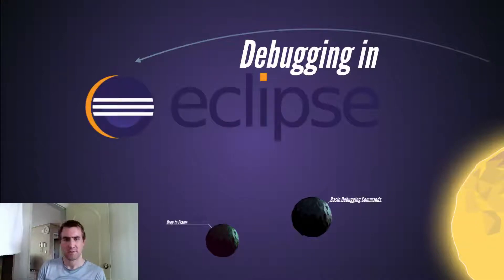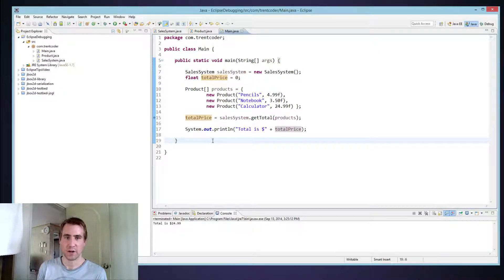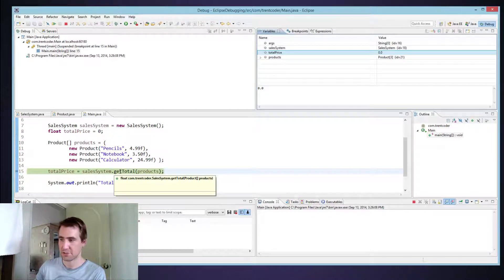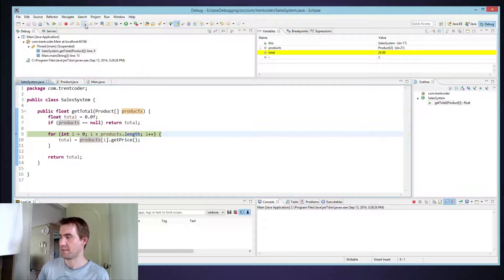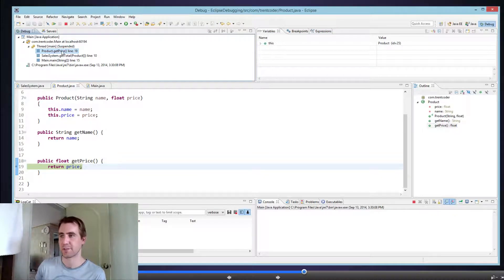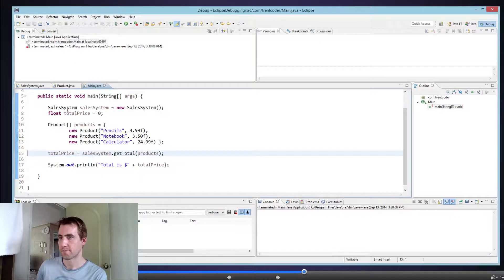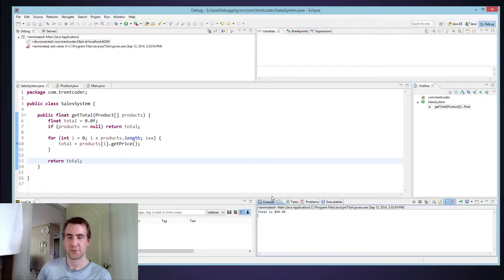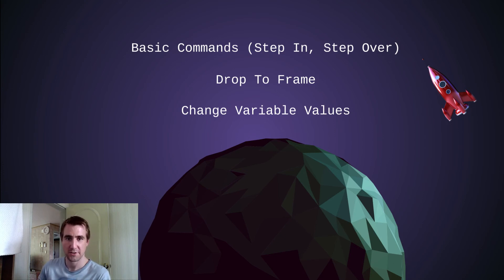Eclipse 03 : Basic Debugging With Eclipse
In this video, I review some of the basic functions for using the Eclipse debugger with Java.  It includes:

- Breakpoint
- Step In and Step Over Functions
- Drop to Frame
- Changing Variable Values and Code During Runtime